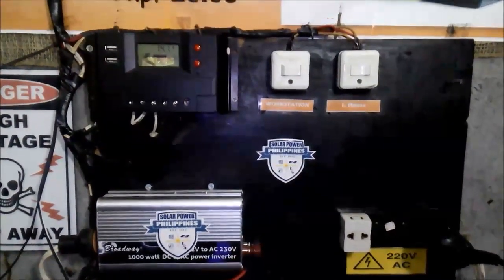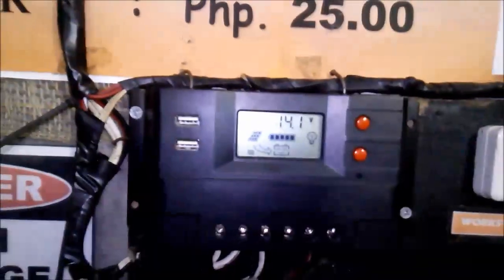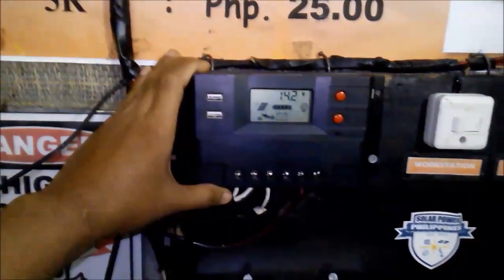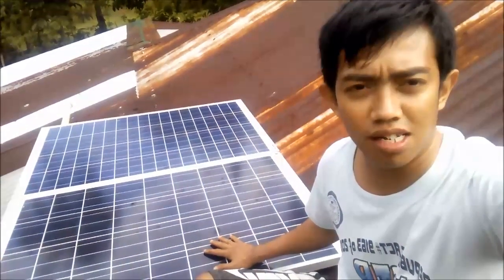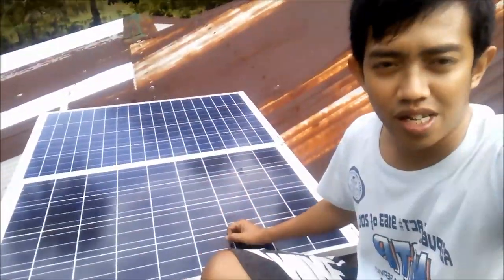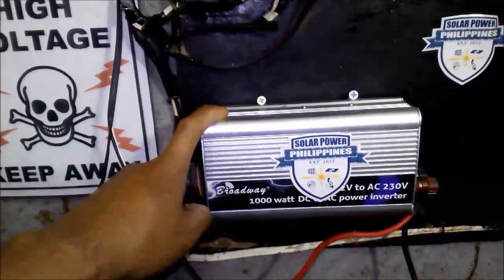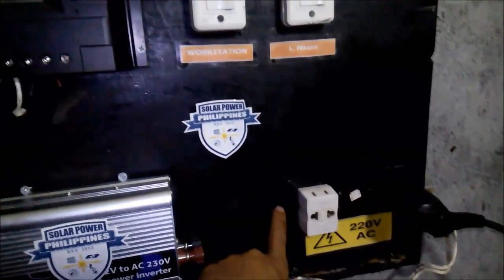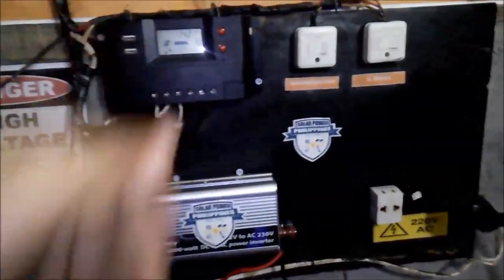DIY Offgrid Solar Setup- 100% Free Energy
In this video, I will show you my old simple Off-grid setup in our house. It's a basic setup that anybody could do in their respective house. It can run our TV, lights and many more device in our house. Just watch and learn how to set up and the things that you need..